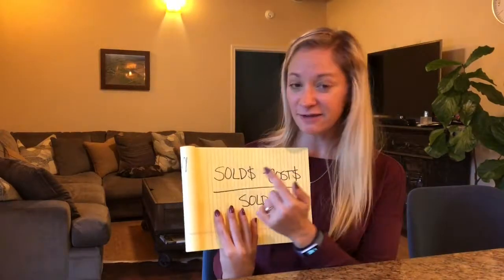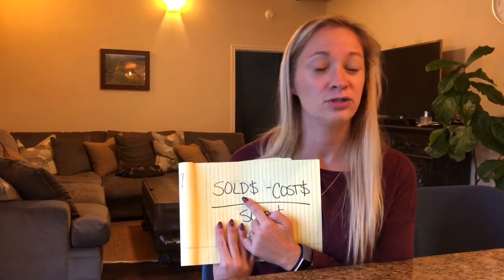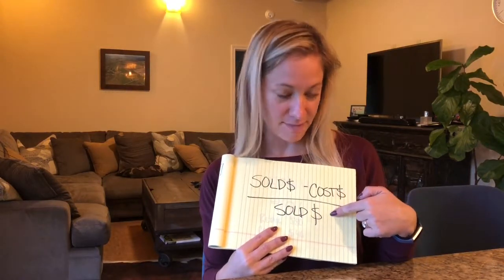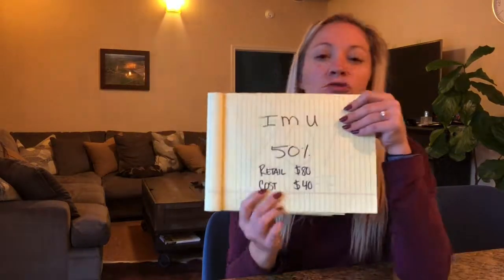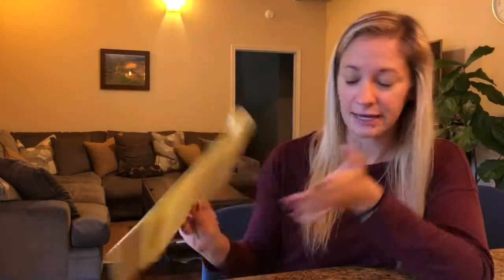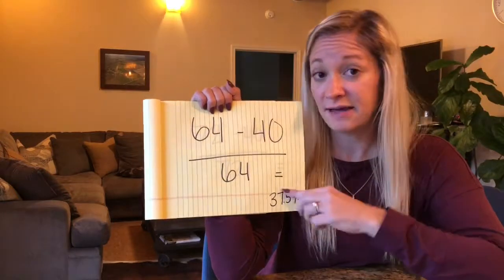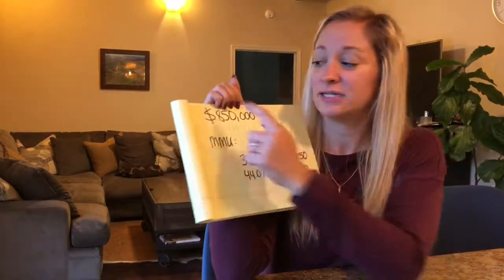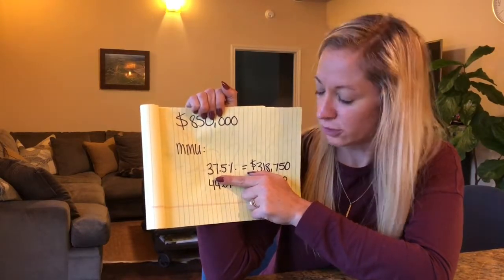Maintained Mark Up, What & How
Carrie simplifies Initial Mark Up and Maintained Mark Up! Click the link below to hear more from Carrie.